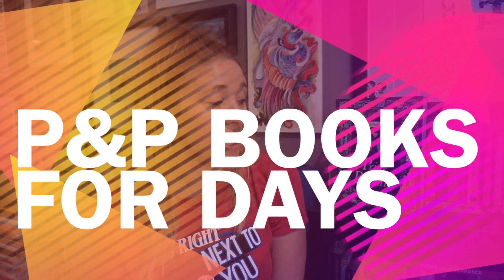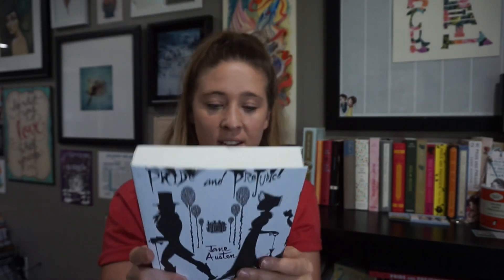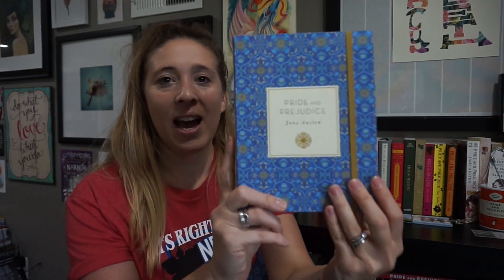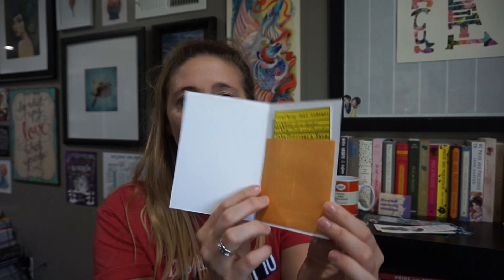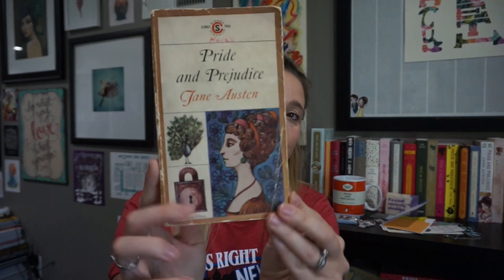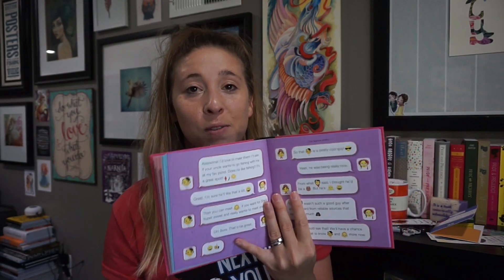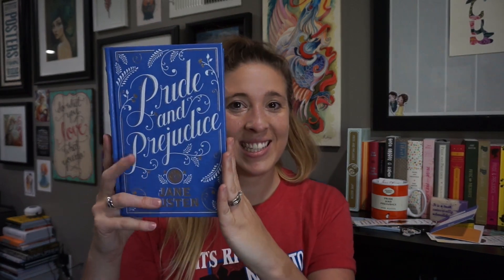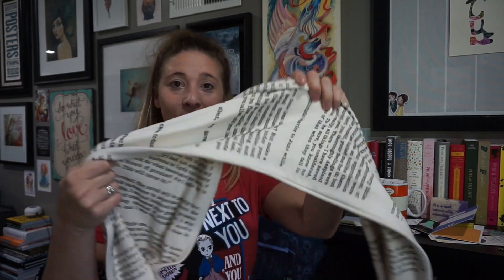Pride & Prejudice Collection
Apparently I can't do short videos. I somehow thought this was going to be a short one when I thought to do it. Instead it's this. And this of course takes longer to upload, so I'm a day late again!